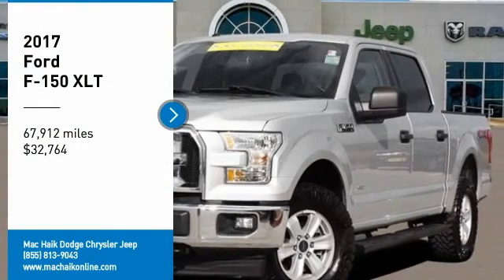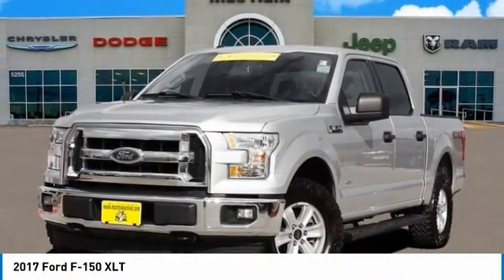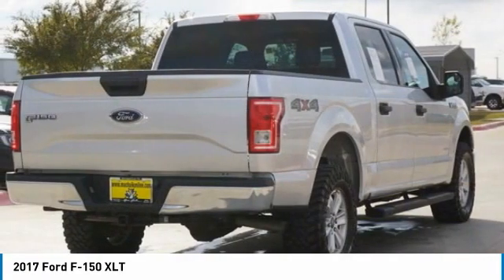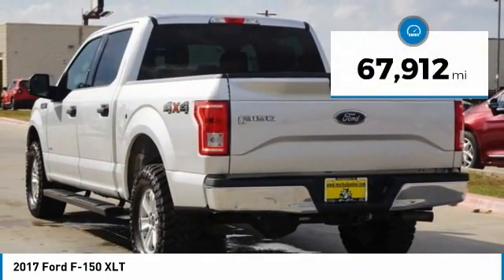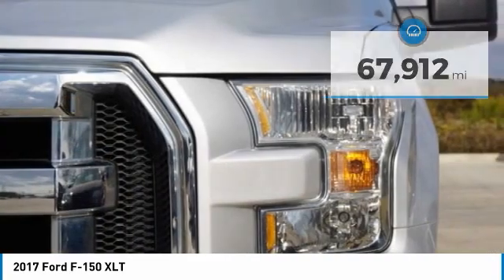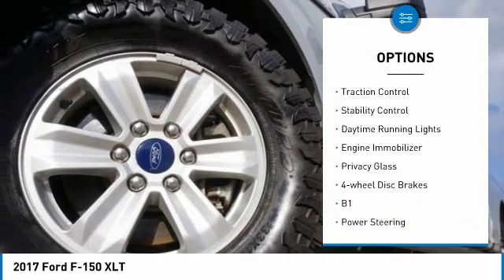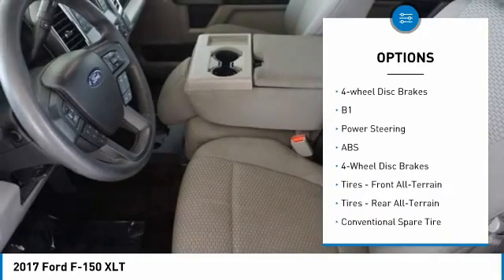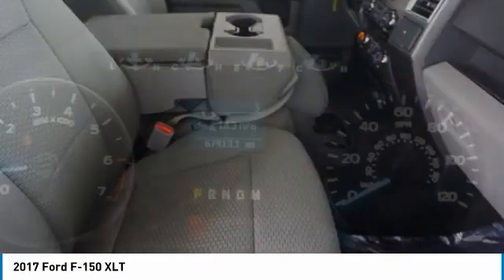2017 Ford F-150 Austin BA47843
2017 Ford F-150 XLT

PRICED TO SELL QUICKLY! Research suggests it will not be available for long. -4X4 4WD -Bluetooth -Aux. Audio Input ABS Brakes -Automatic Headlights -AM/FM Radio and many other amenities that are sure to please. Based on the excellent condition of this vehicle, along with the options and color, this Ford F-150 is sure to sell fast.